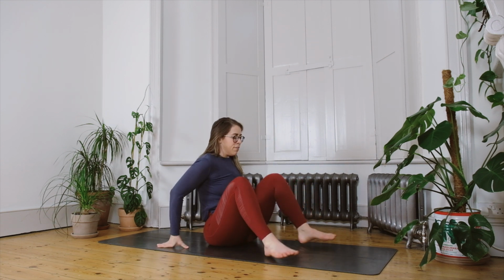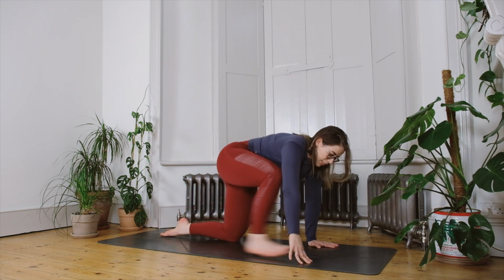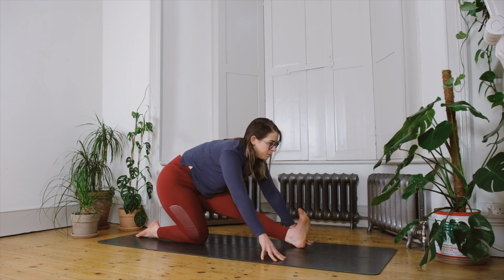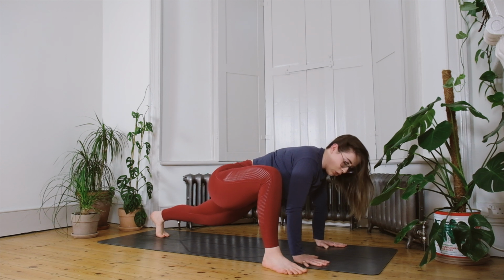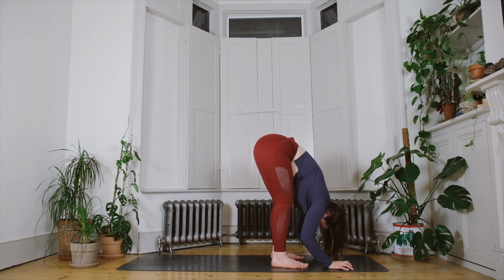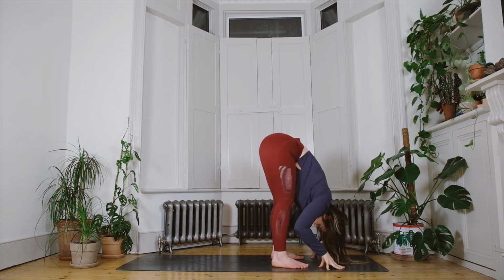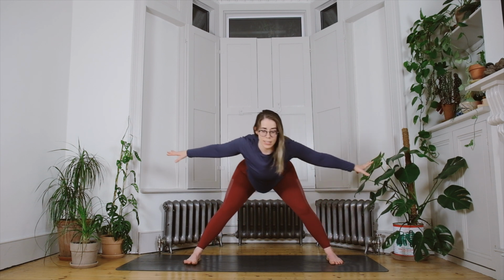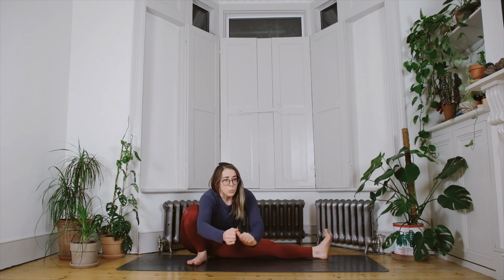YOGA QUICKIE: Lower Body Warm Up | 10-Minute Pre-Workout Mobility Sequence with Oceana Mariani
I’ve geared this lower body warm up routine towards my fellow Oly Lifters, but hopefully those of you preparing for other types of resistance training will (body building, calisthenics, climbing, swimming etc) will still find something helpful here. A solid warm up before any type of resistance training is essential if you’re looking to achieve peak performance and prevent future injuries.

Please note that this is a yoga-inspired warm up sequence so you will still want to follow on from this with some banded work and gradually build up with lighter weights.

Let me know how you got on in the comments down below and pop any questions or requests you have there too - I'll answer as many as I can.

QUALIFICATIONS: 500-hour certified yoga teacher trained by ISHTA Yoga & Yogacampus | Accredited by Yoga Alliance & International Yoga Network | Over 275 hours continued professional development with world-renowned teachers | Currently training to be a Feldenkrais practitioner | MA Royal College of Art

RECOMMENDATIONS & DISCOUNTS*:
o Amazon recommendations for yoga props and more
o Cult Beauty – £5 off your first order of £25 or more